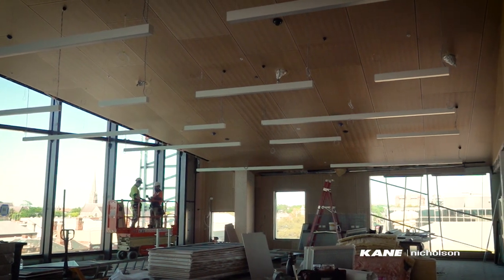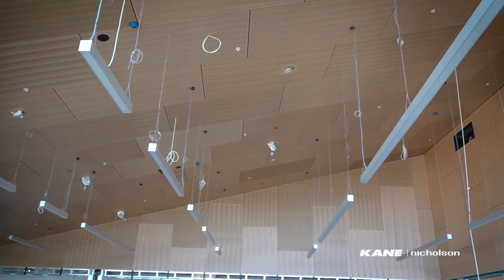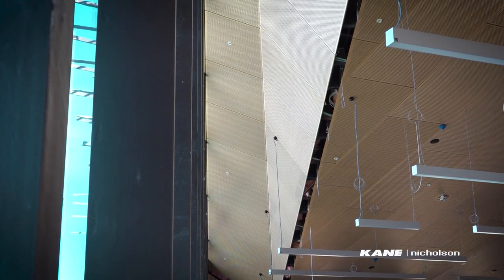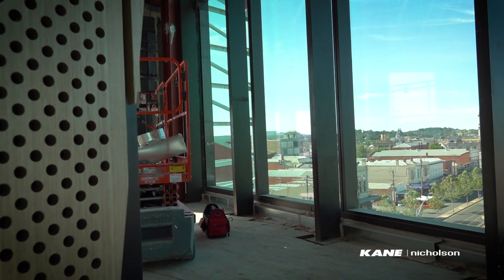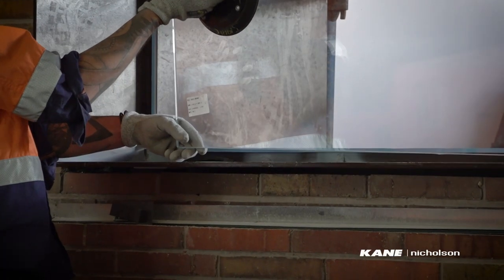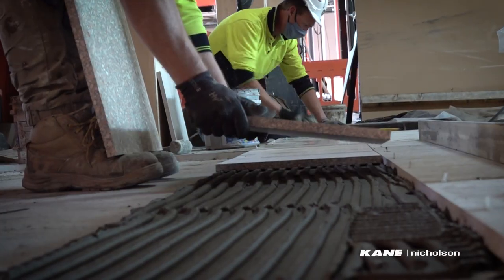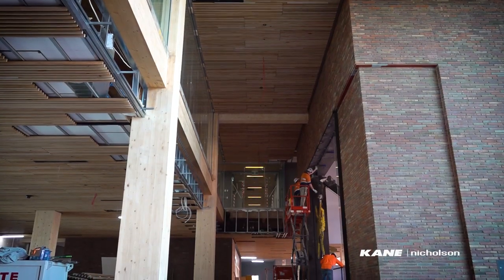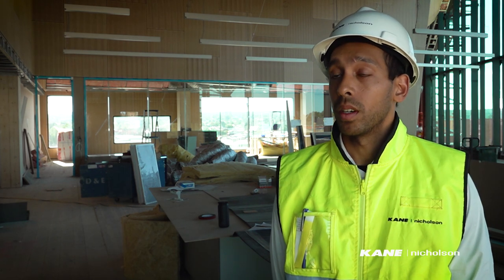Ballarat Gov Hub Video Update 12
The Ballarat GovHub will be home to up to 1000 Victorian Government employees,
including up to 600 public sector positions, helping to revitalise a major part of the Ballarat CBD.
The construction of the Ballarat Gov Hub is a joint venture between Nicholson Construction and Kane Construction.

Build by:
Nicholson Construction

Video by
MRL Media

Ballarat, Gov Hub, Kane Construction, Nicholson Construction, Development Victoria, MRL Media, GovHub